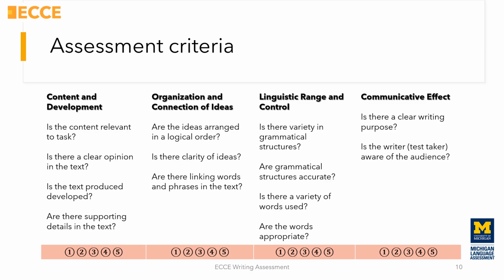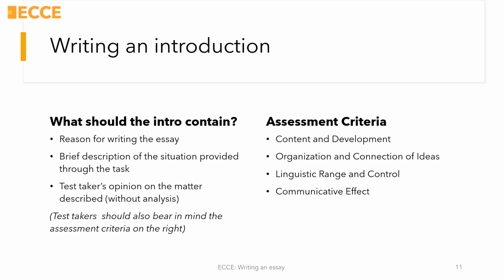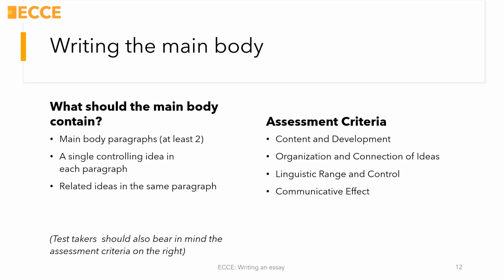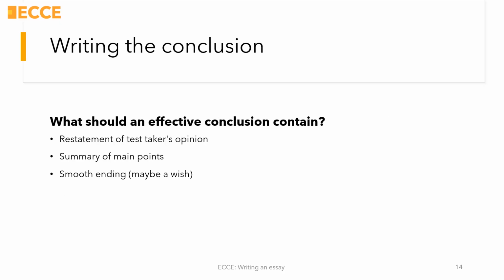ECCE: Writing an essay